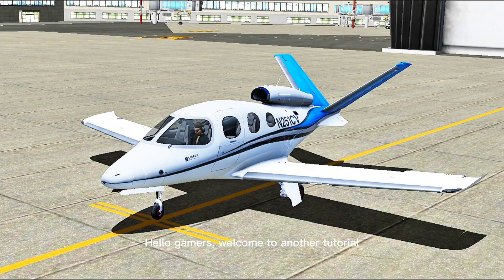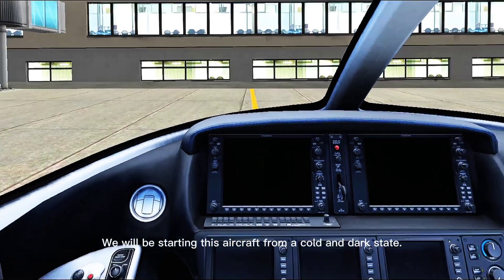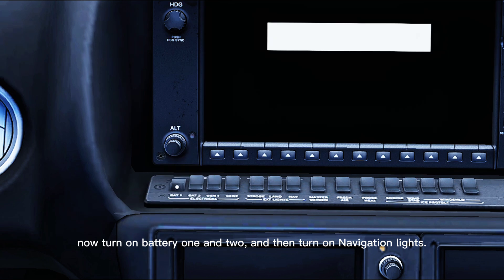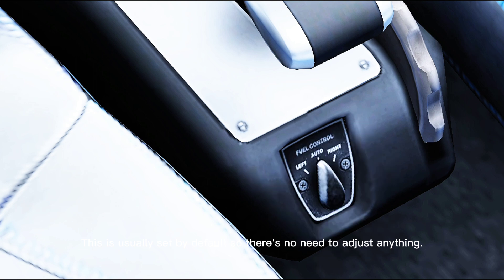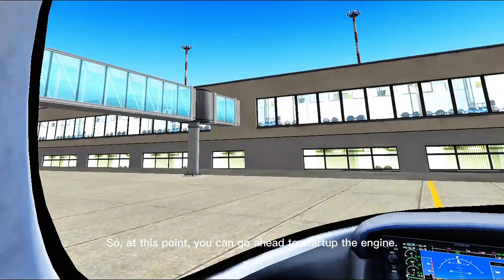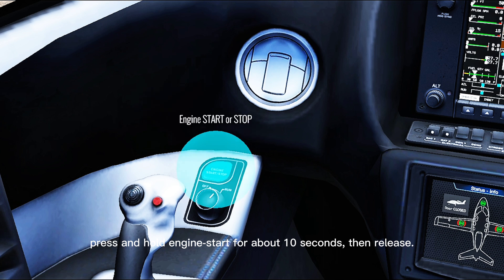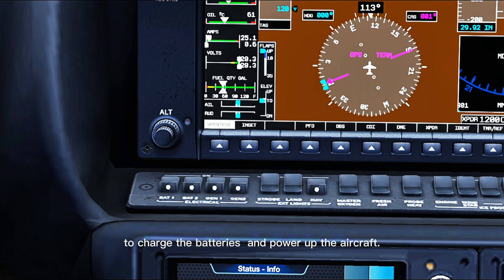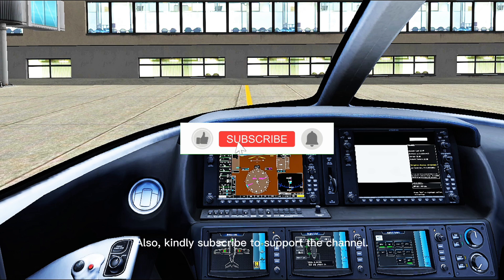How to startup the Cirrus Vision Jet SF50 in X-plane Mobile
This video covers the basics tutorials you need to startup the Cirrus Jet.